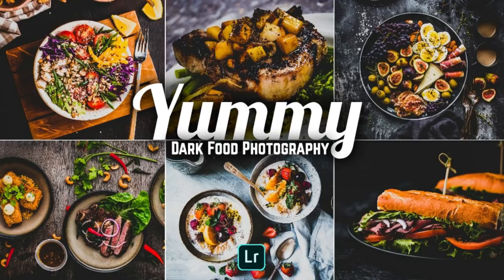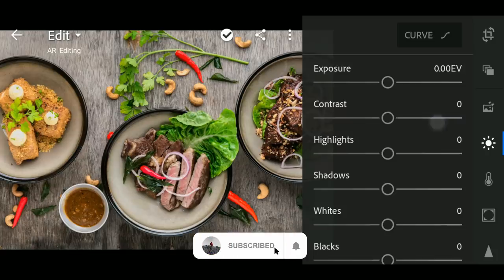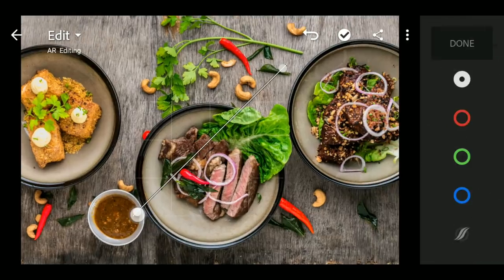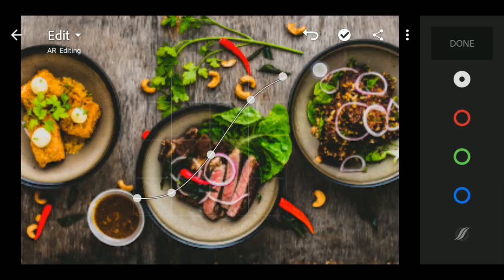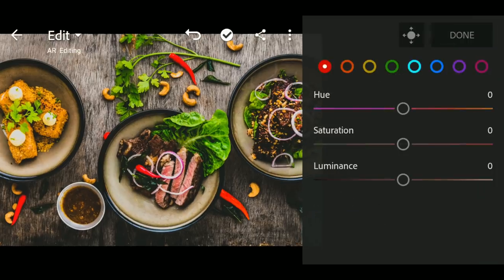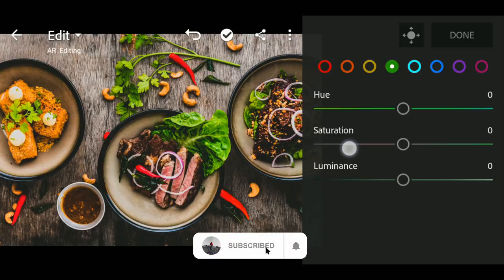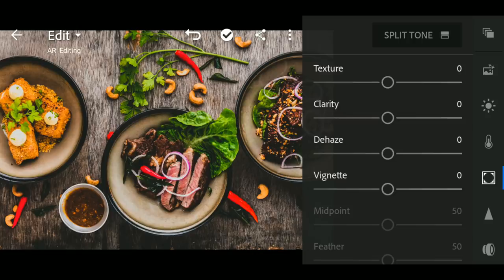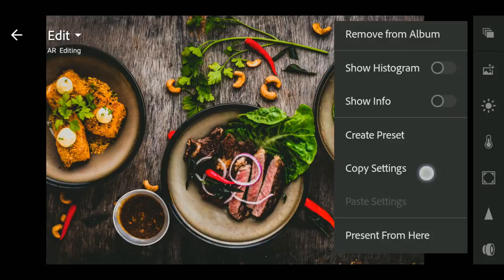Dark Food Photography - Lightroom Mobile Tutorial and Presets | Yummy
In this video, I will show you how to edit Food Photography filters using Lightroom mobile.